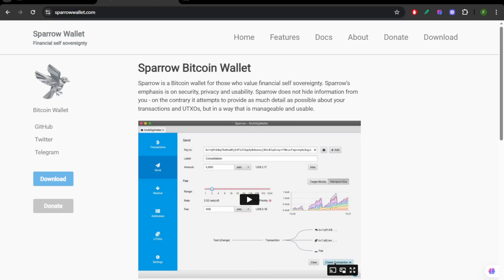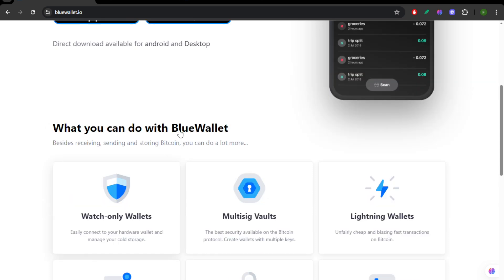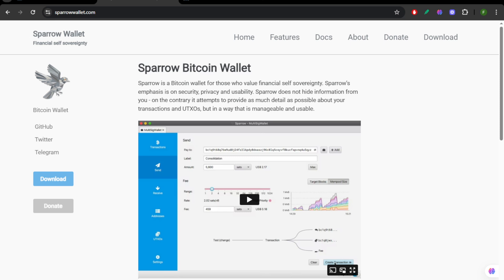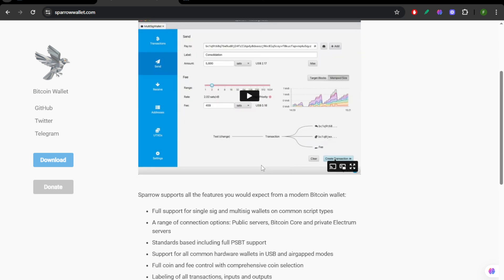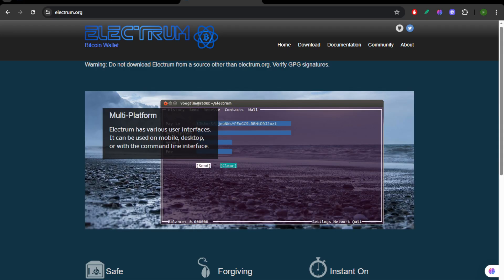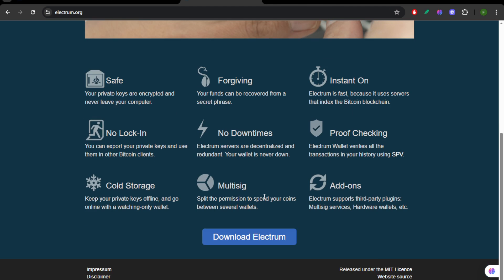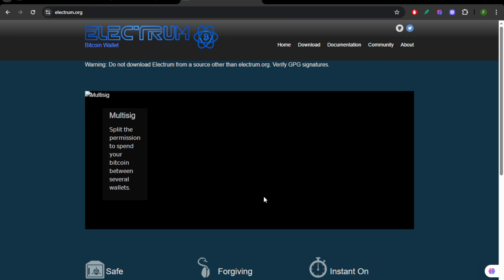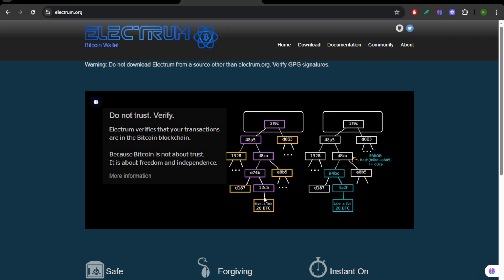New! BlueWallet vs Sparrow vs Electrum: Best Bitcoin Wallet 2025?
Explore the differences between BlueWallet, Sparrow, and Electrum to determine the best Bitcoin wallet for you. Learn about their unique features and advantages in this detailed review.